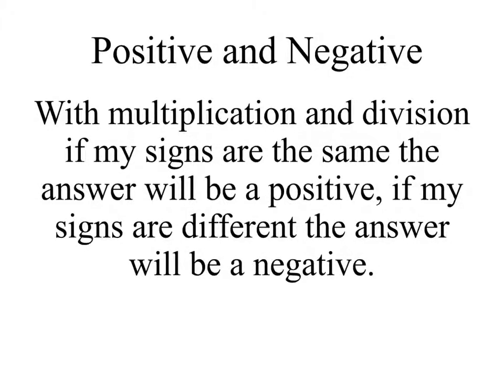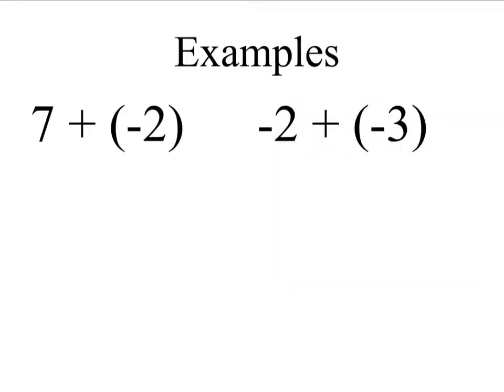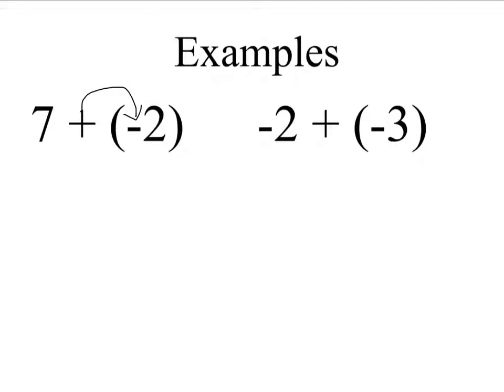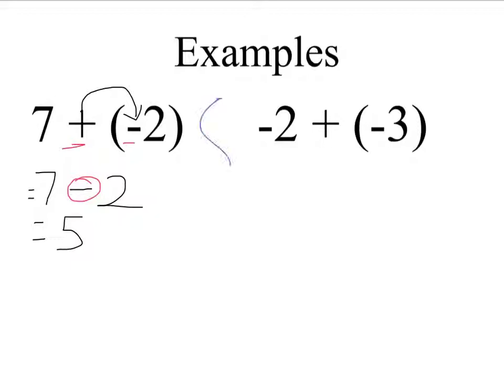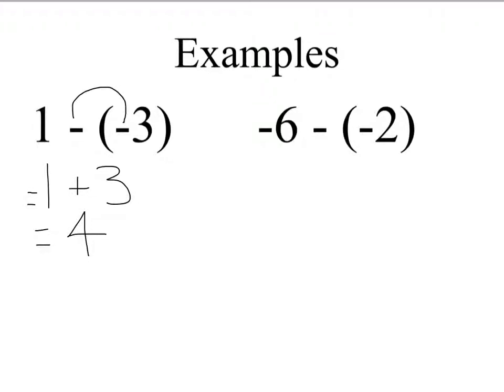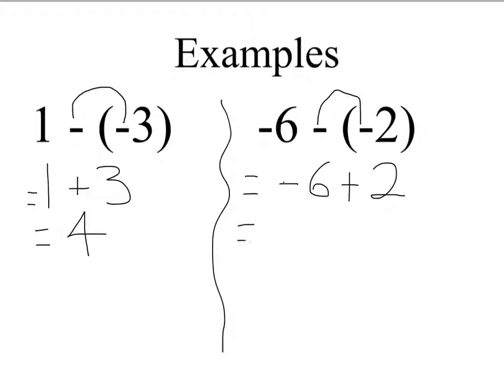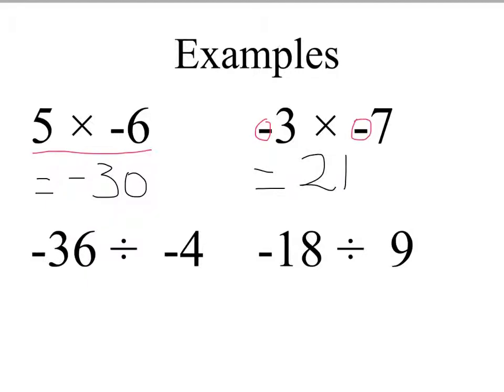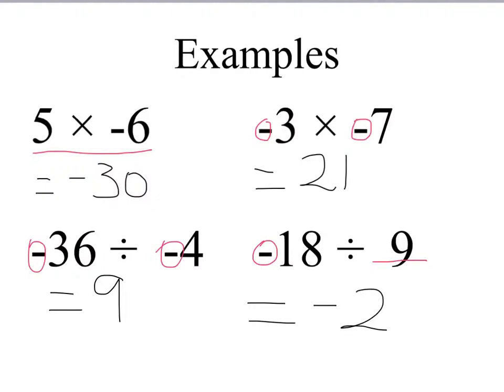Year 7: Negative and Positives